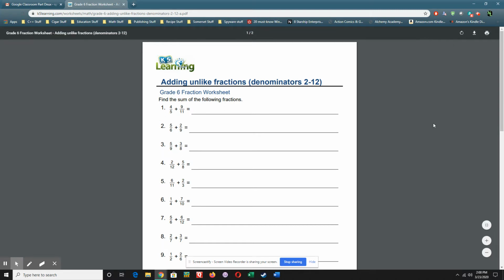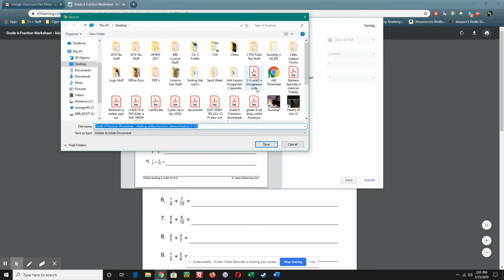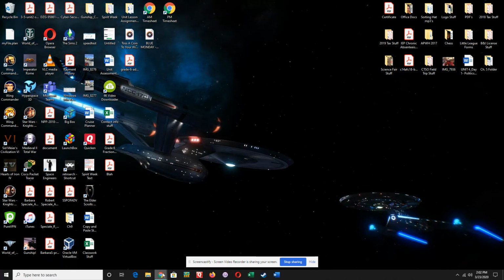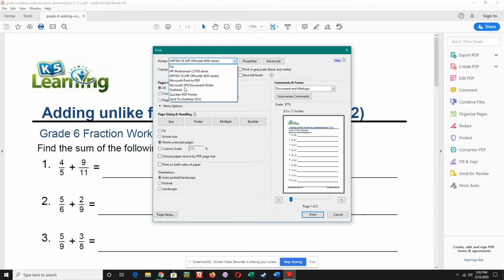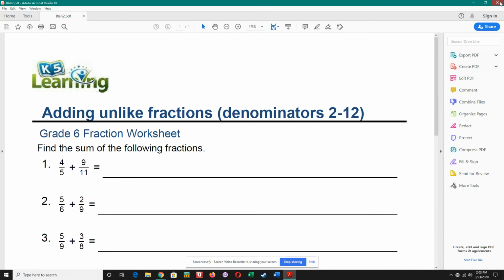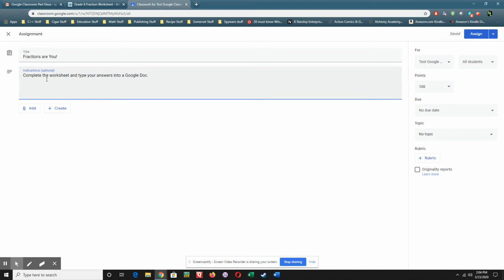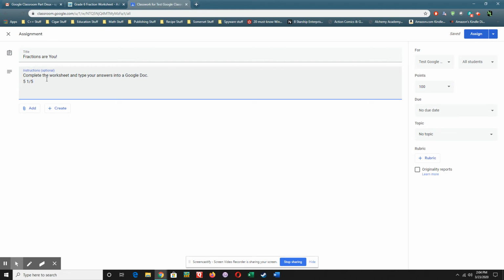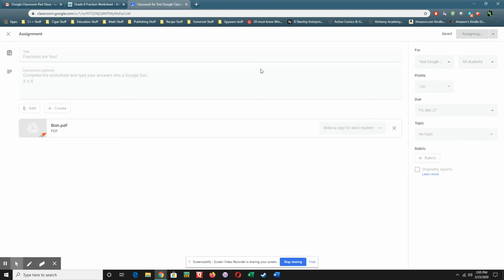Printing to a PDF File